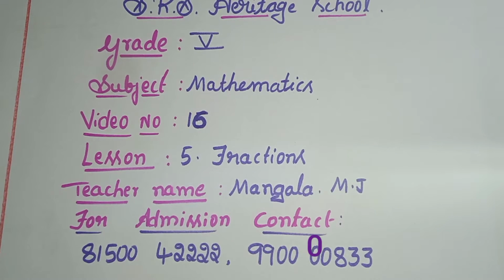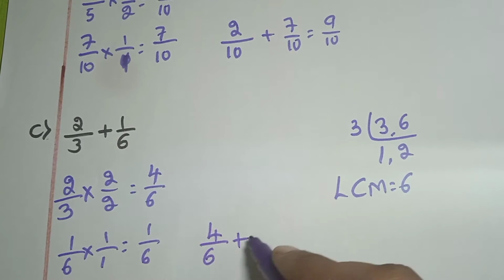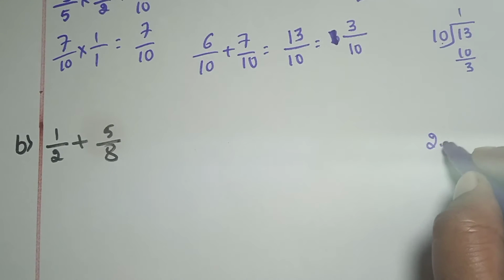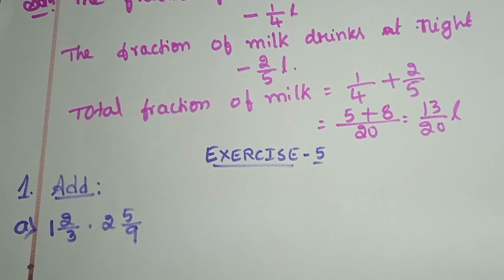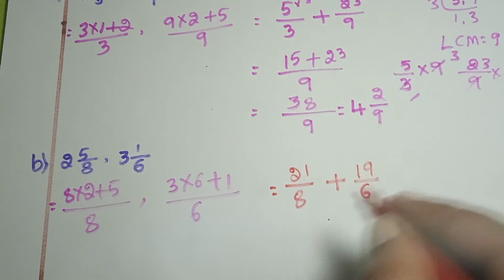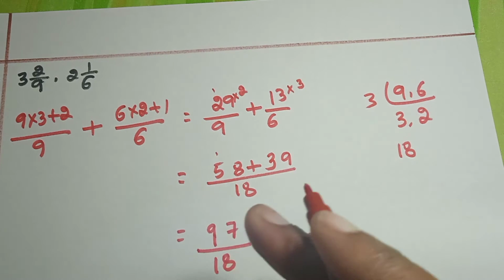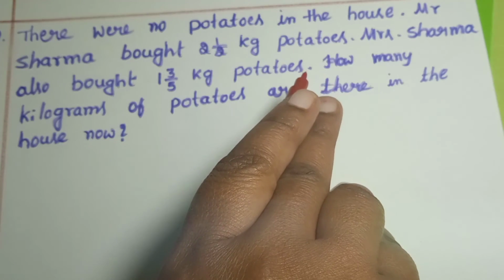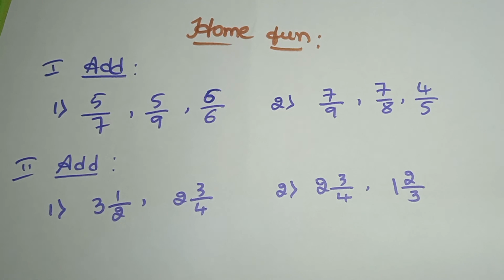Grade 5 Maths L-5 Fractions V-16 Mangala M J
Grade 5 Maths L- 5 Fractions V-16